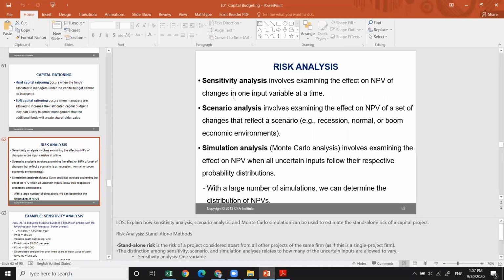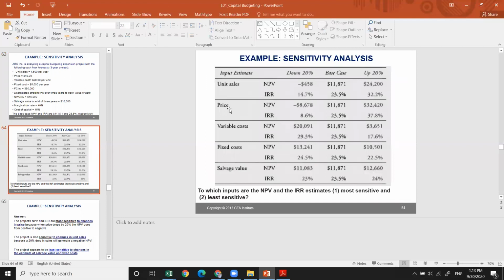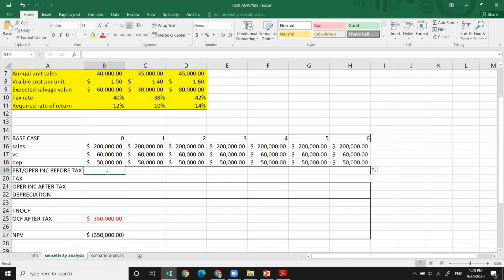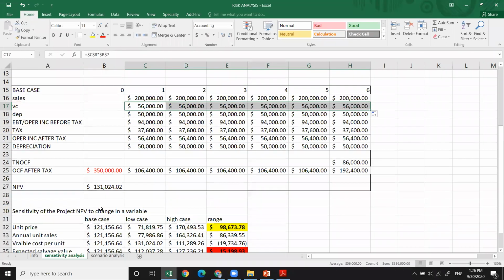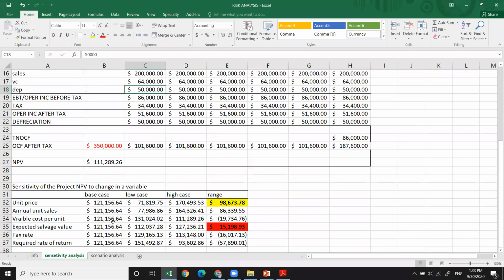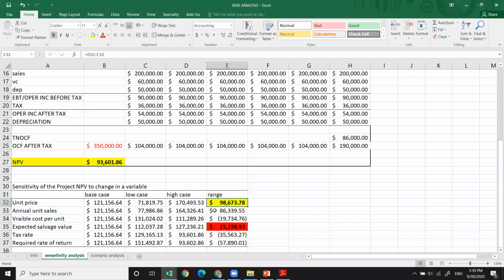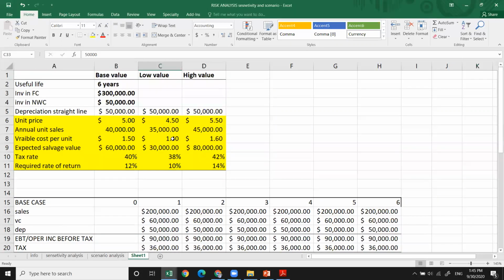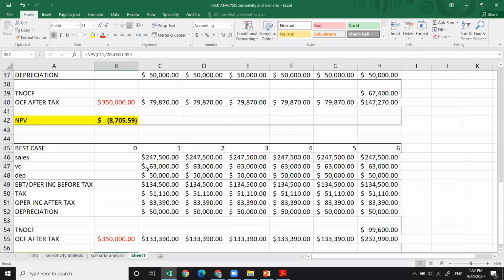RISK ANALYSIS sensetivity and scenario